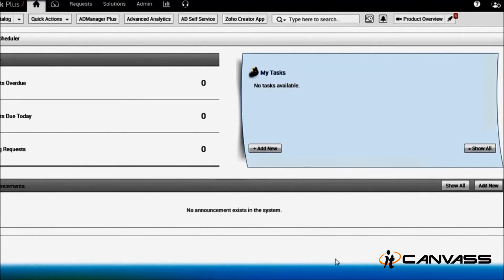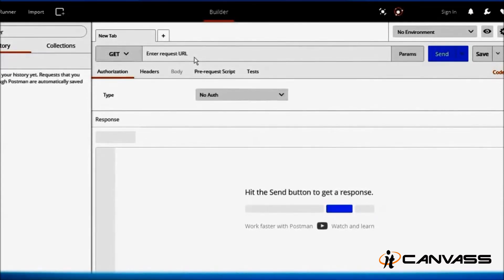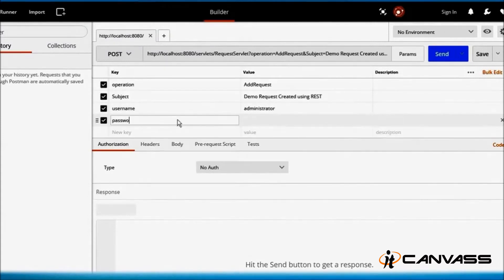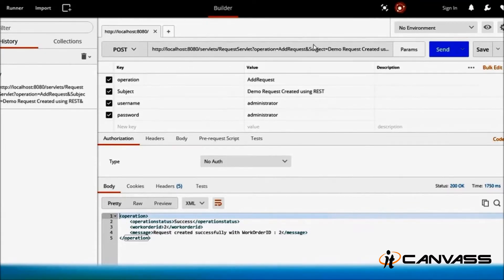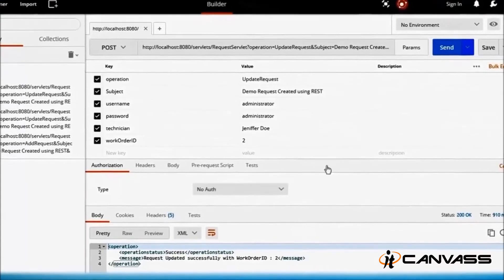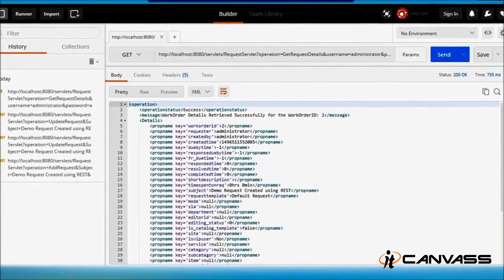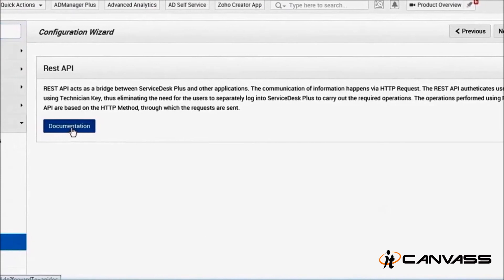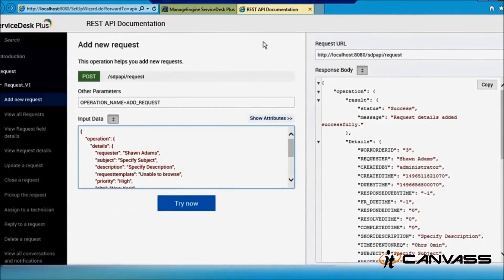ServiceNow Integration Tutorial Demo | ServiceNow Training - IT Canvass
Master the art of integrating ServiceNow with various systems and applications in this detailed tutorial! ServiceNow offers powerful integration capabilities that allow businesses to connect disparate systems, streamline workflows, and improve overall efficiency. In this guide, you’ll learn how to set up integrations with external tools like SAP, JIRA, Active Directory, and more, using REST APIs, SOAP, and IntegrationHub. This tutorial is perfect for IT professionals and developers looking to enhance their integration skills and enable seamless communication between systems.

About IT Canvass:

IT Canvass at providing you the best & Specialized Training classes with high quality facilities at a low price on Servicenow All Modules without any compromise on quality. What can you expect from us? A dedicated learning platform with 24*7 support, best in class training materials to help you learn advanced techniques and practical knowledge on Servicenow Modules.

Key Features:
➡️Flexible Timings
➡️Hands On Experience
➡️24/7 Support
➡️Flexible Payments